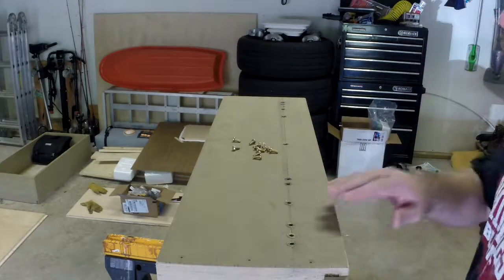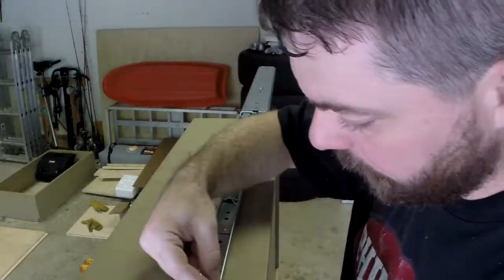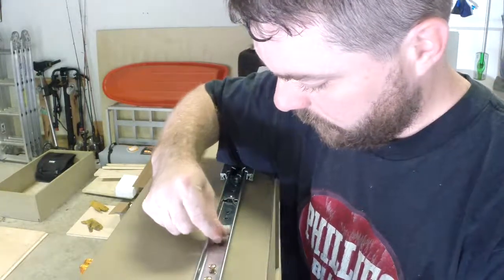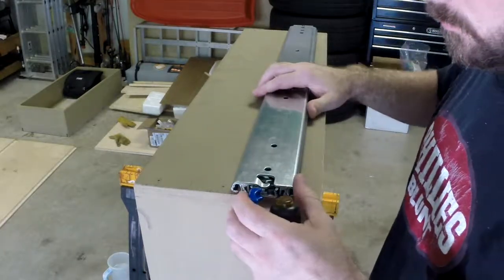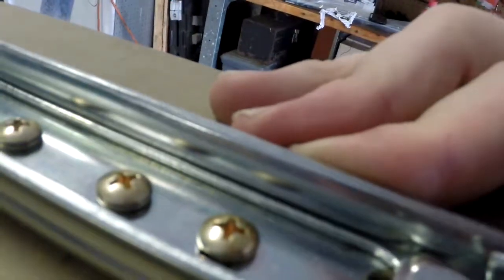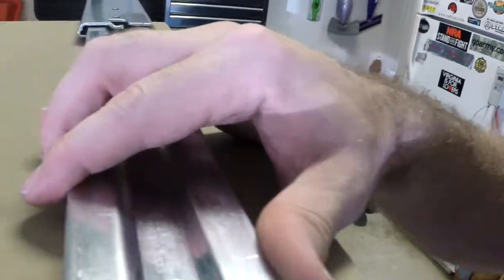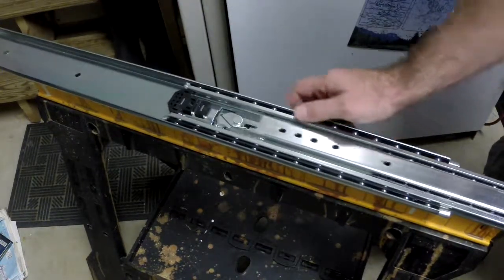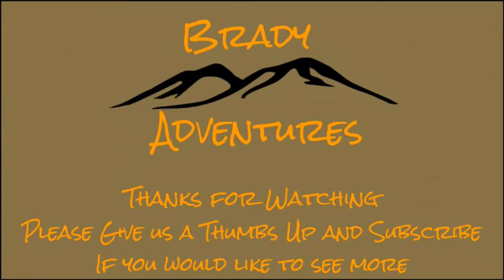Ryadon Slide Test Mount and Locking Mechanism Overview - 100 Series Land Cruiser Overland Rig Build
We test mounted the ryadon slides and checked out the locking mechanism after installing our ezlok inserts. The 4wd off-road drawers are coming along for the land cruiser 100.  We will be filling the drawers up and getting out on our favorite overland trails in no time.

Here is a link to the slides on amazon

You are sure to see some major work on the hundy to get it truly expedition ready.  Everything from ARB, slee, national luna, blue ridge overland gear, alu-cab, odyssey batteries, old man emu, warn, safari, and many more overland outfitters.  We will also do some DIY projects along the way as we always like to save a few bucks. It should be an impressive year with a very busy schedule.  We hope you join us.

We will be posting regularly with the goal of doing one major modification per month including one major video each week.  For each mod we will start with a intro of the modification, possible options, hard choices and tradeoffs, and sketch out the plan.  After the plan is finalized we will do an unboxing and overview video of the materials for the project.  For some items we will also post detailed separate reviews of the individual products.  The next major video will document the installation and the final video will be a Walkaround and summary.  You will be able to find a playlist for each modification or can watch the overall build from start to finish in the “Preparing for Adventure the Story of Brady Adventures First Overland Build”  Thanks for stopping by and checking us out and please subscribe to our channel so you don’t miss the exciting evolution of Bernard the Land Cruiser and our overland adventures.